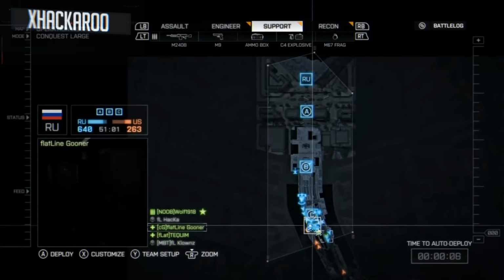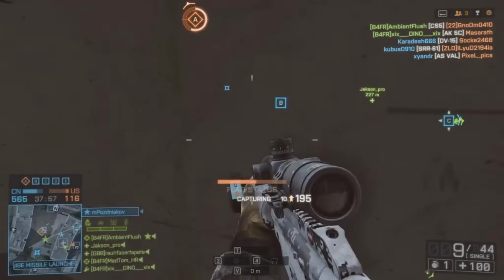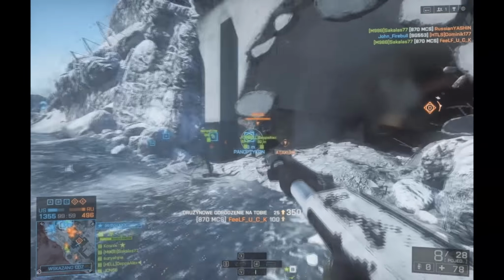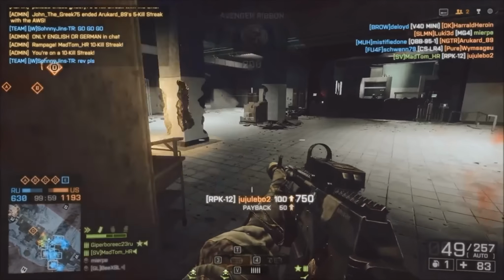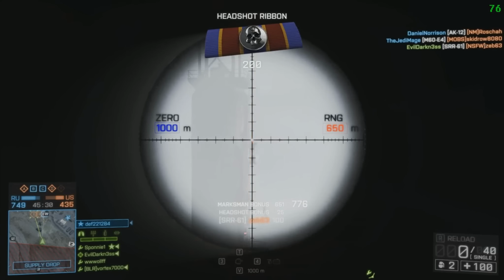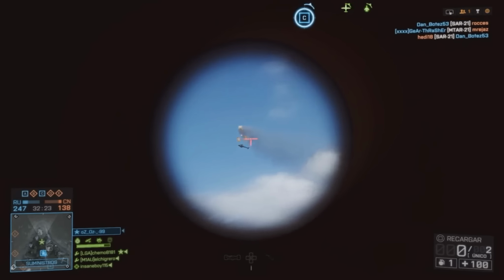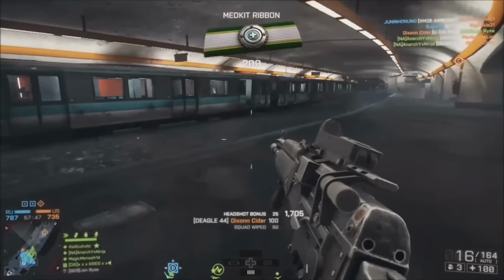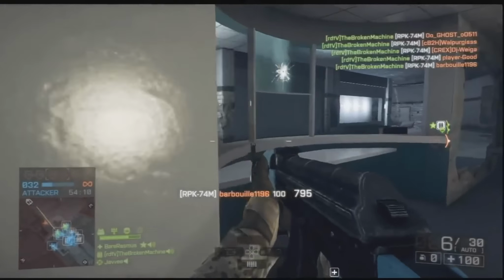Battlefield 4 Top Plays Episode 47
It's finally here! Episode 47 of the Battlefield 4 Top Plays!

T-shirt stores!

Want to submit a clip for my top plays series? Upload the clip to youtube and send it into . I don't take submissions through my youtube, so please don't send them there.